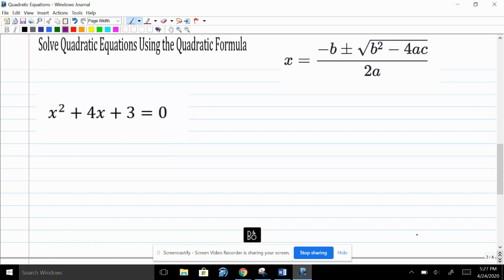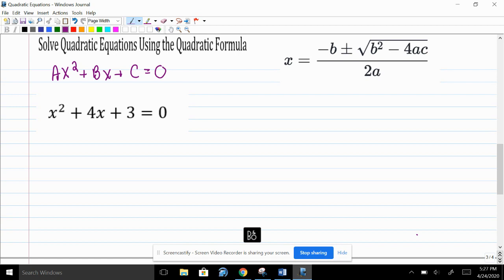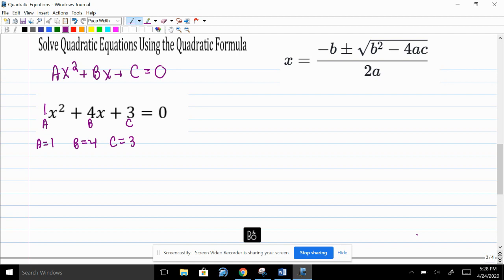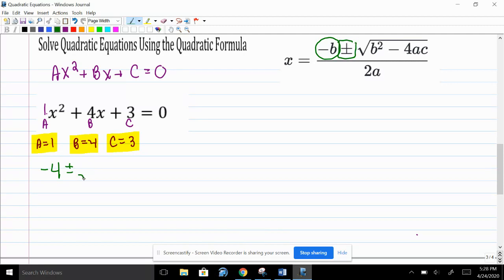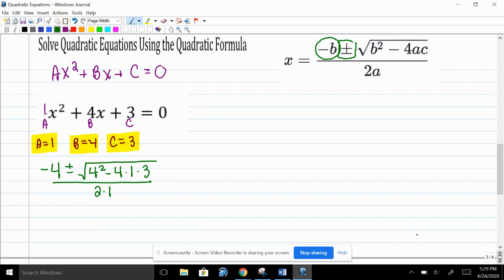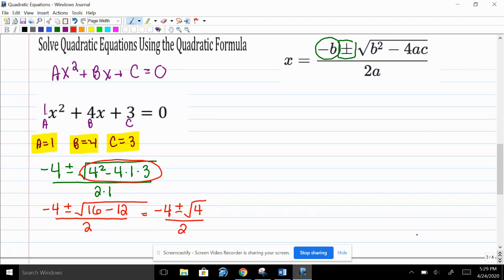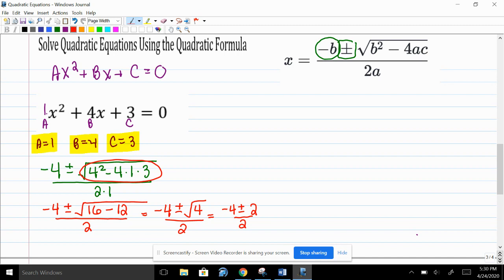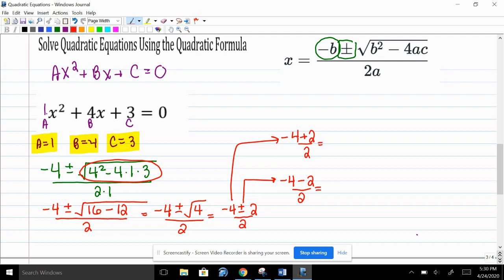Solving Using the Quadratic Formula A